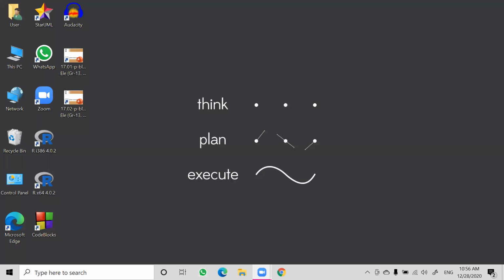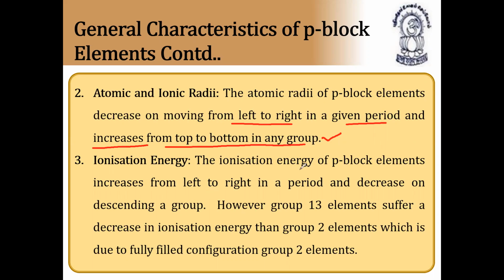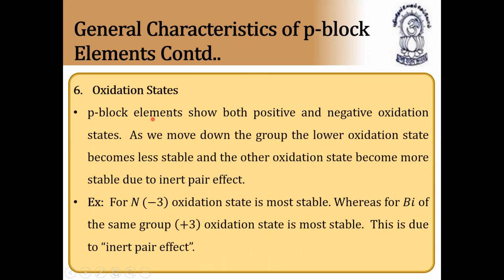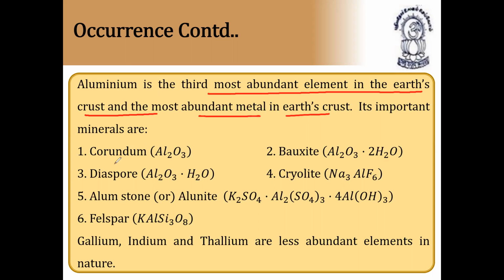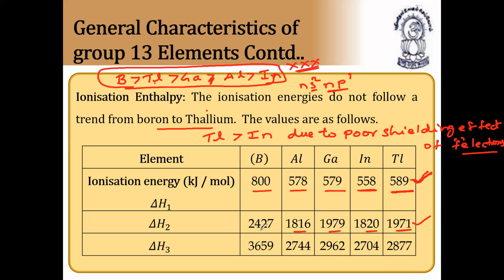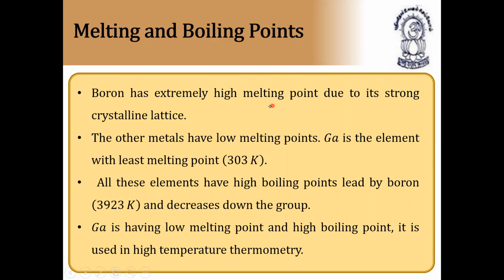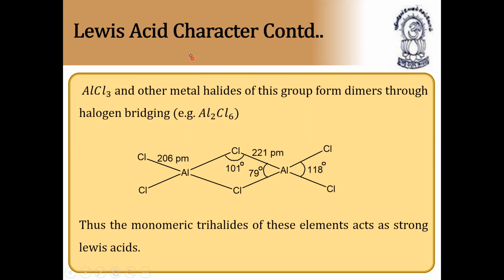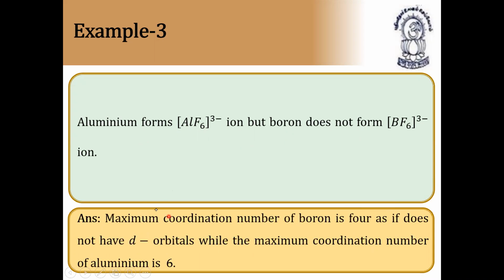NEET & IIT-JEE | CHEMISTRY | P BLOCK ELEMENTS | CLASS 11 | LECTURE 1